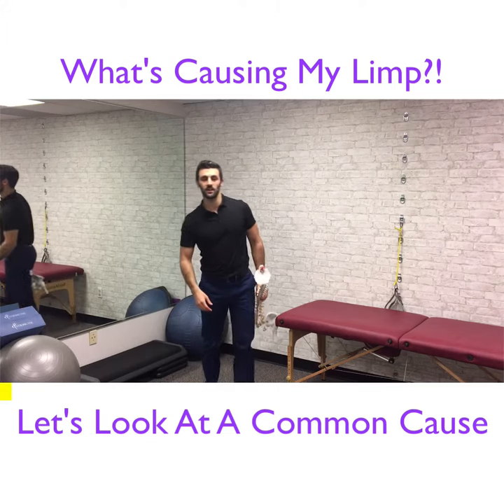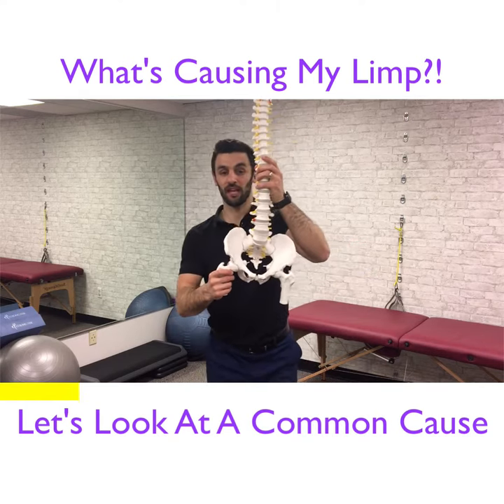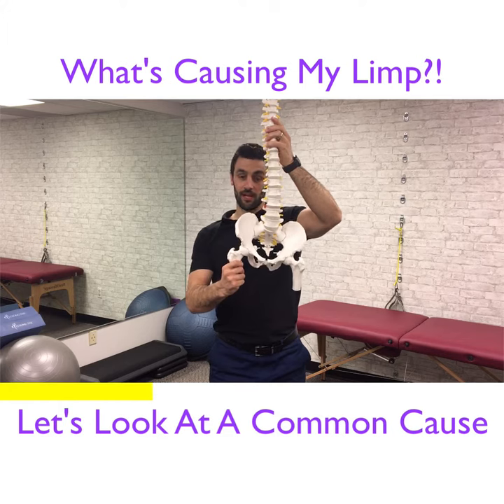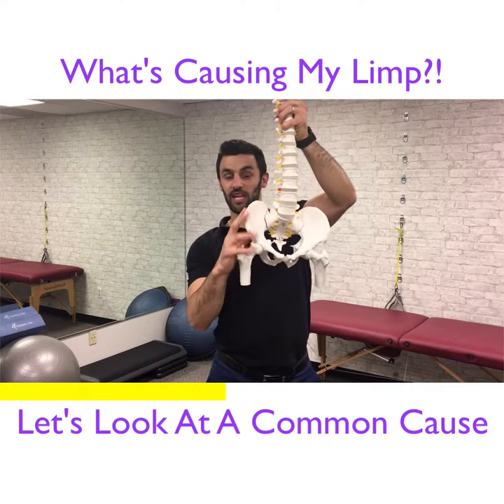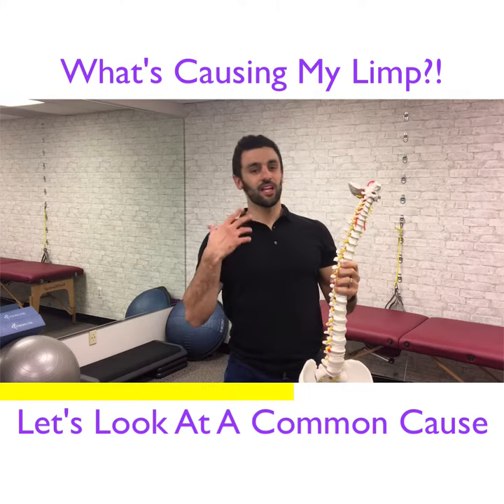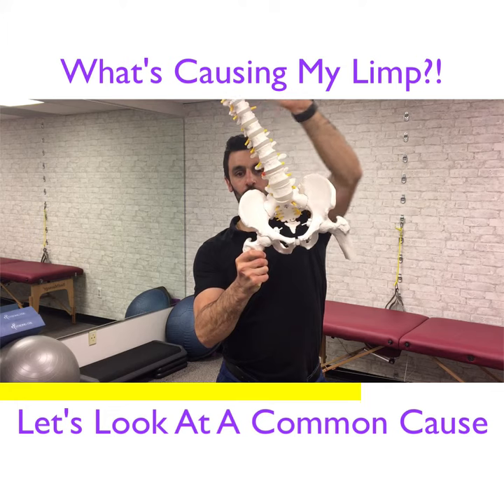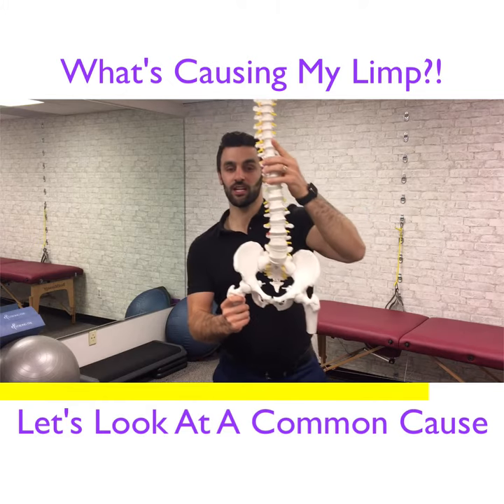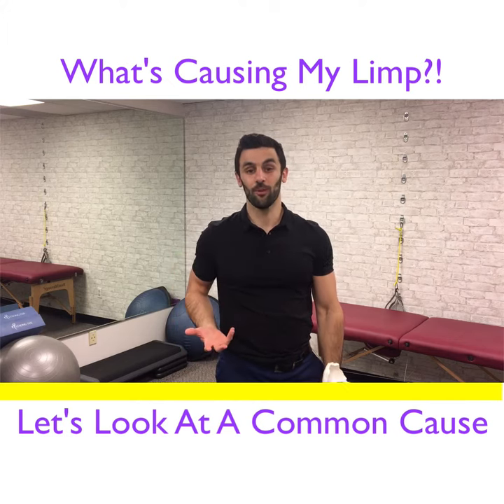Walking With A Limp? This could be the reason why | Skyline Physical Therapy [Wyckoff, NJ]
Are you experiencing hip weakness on one side of your hip? ⁣
Watch this to see what causes it and how you can fix it. ⁣

This could be the reason why | Skyline Physical Therapy

Call us with your questions!